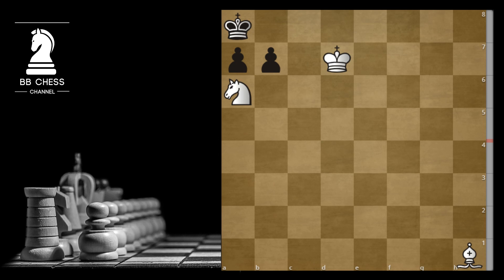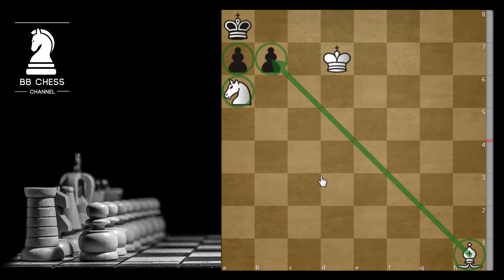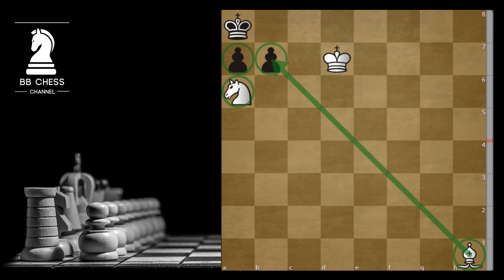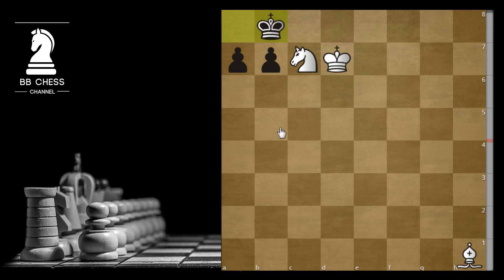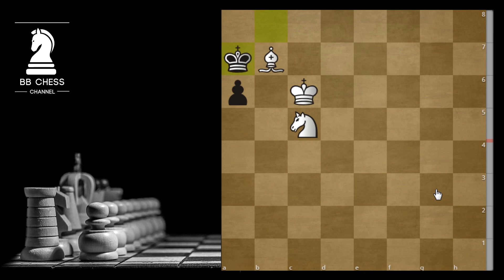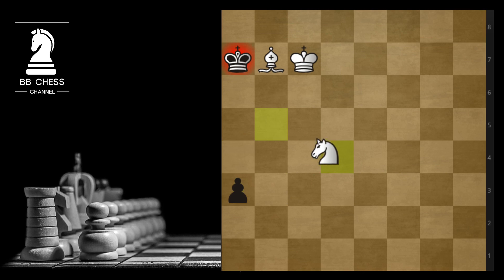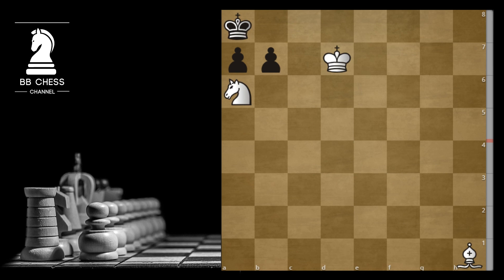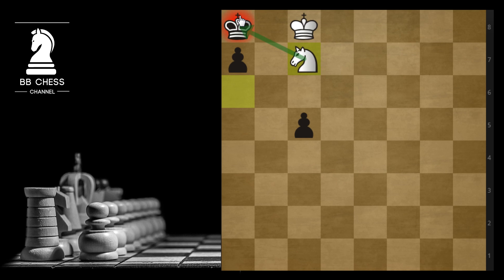Mate in 3 / Chess Puzzle #1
I prepared a very nice chess puzzle. Have fun!